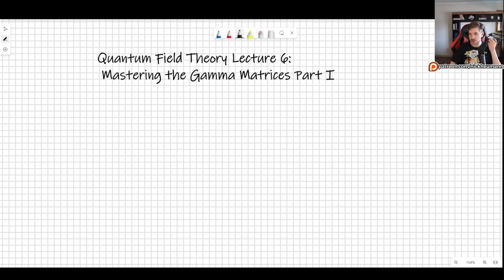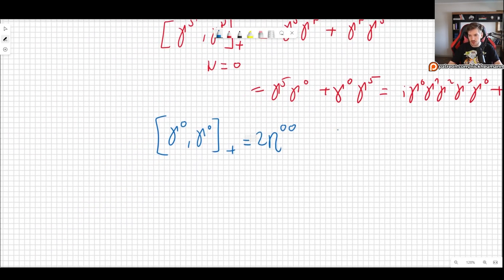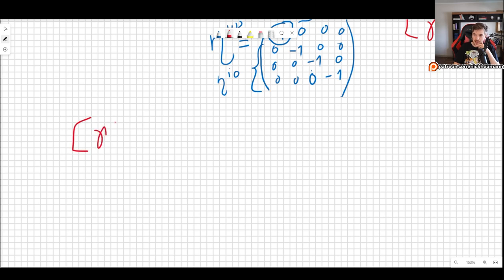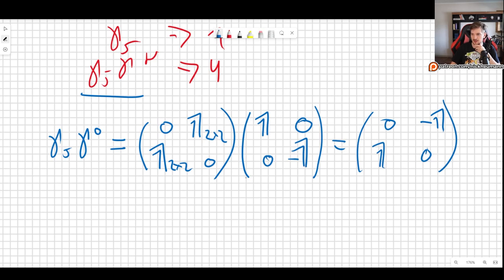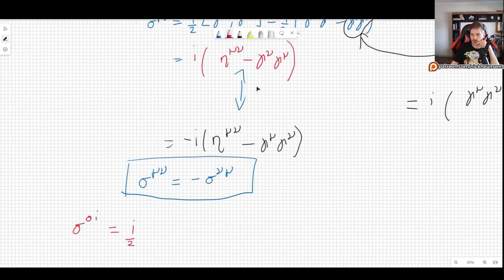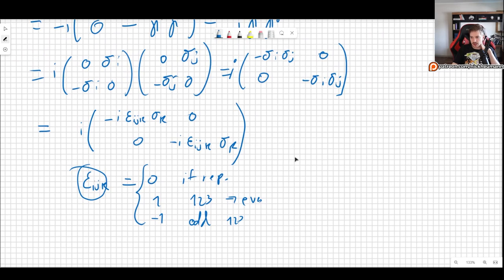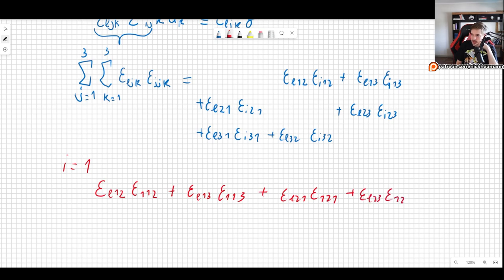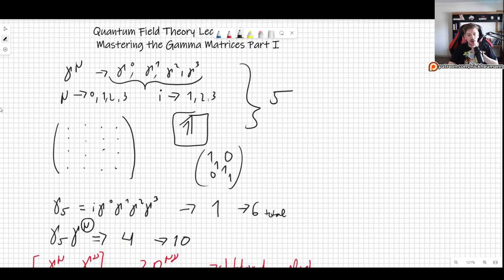Quantum Field Theory Lecture 6: Mastering the Gamma Matrices (Part 1)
In this video I will introduce the remaining 12 gamma matrices and do some basic exercises with you to get you comfortable working with gamma matrices and tensors. Hopefully, by the end of the video, you will understand why the Clifford Algebra is so important in QFT.

00:00 The first five gamma matrices
02:47 Introducing the 'gamma 5' matrix
03:34 Introducing the gamma 5 gamma my matrices
05:00 Calculating the anti-commutator of gamma 5 and gamma mu
20:47 Calculating the gamma 5 gamma mu matrices explicitly
22:58 Introducing the 6 antisymmetric sigma matrices
27:44 Calculating the antisymmetric sigma matrices explicitly
48:00 Writing down the 16 gamma matrices